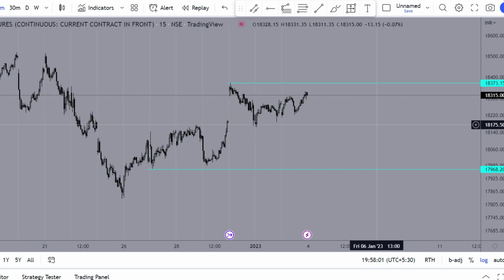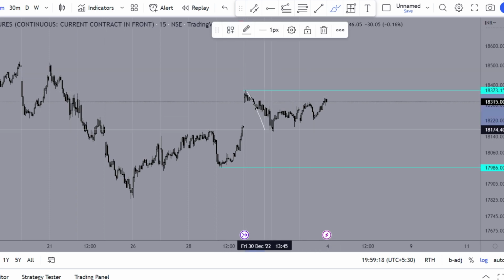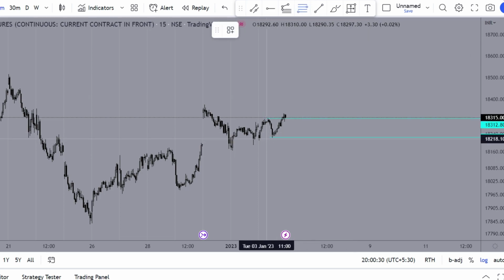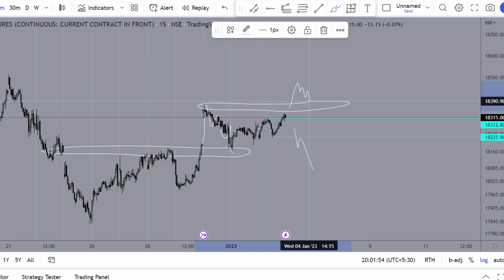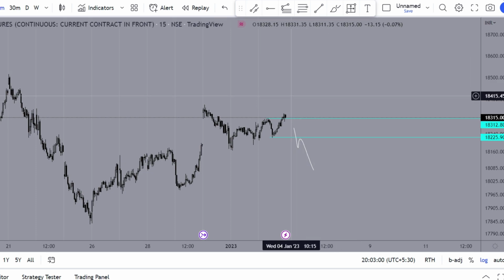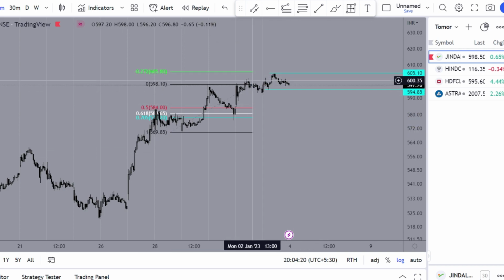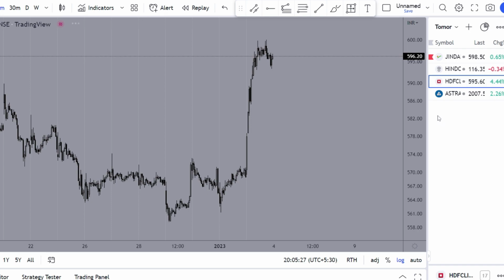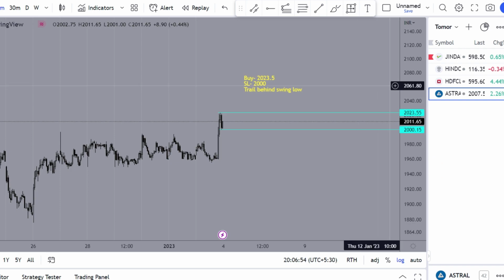Best Intraday Stocks for tomorrow| 04 January 2023 | Entry, Exit, Stoploss | Detailed Analysis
Daily Best intraday Stocks for Tomorrow | 04 January 2023| Detailed Analysis

Stocks for tomorrow - 04 January 2023
Best Intraday stocks for tomorrow 04 January 2023
Best Stocks for tomorrow 04 January 2023
Best Intraday stocks for 04/01/2023
intraday trading stocks 04/01/2023
intraday strategy for tomorrow @Trading618